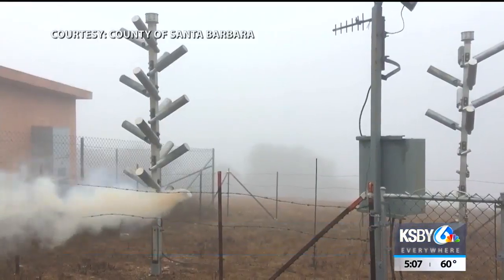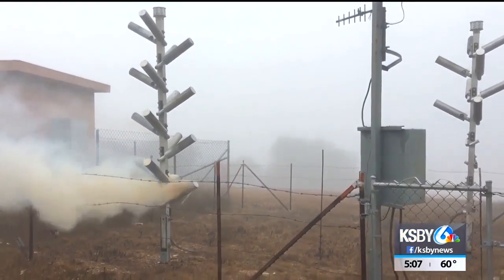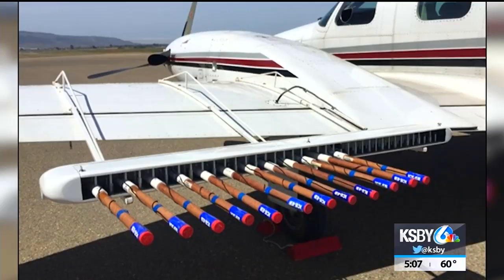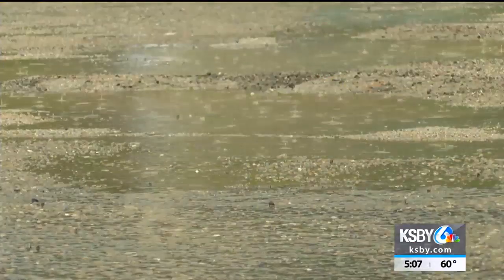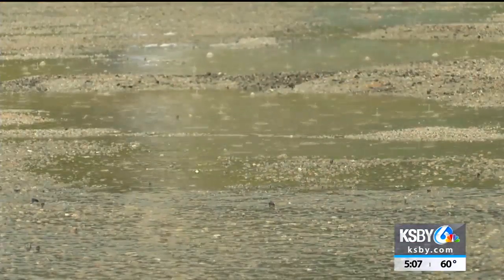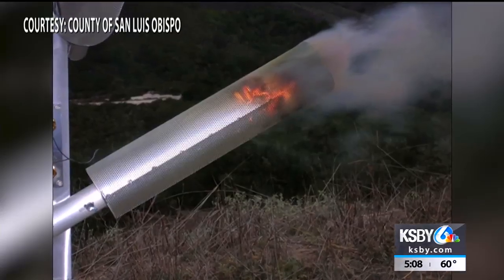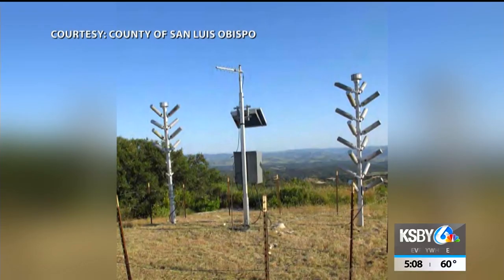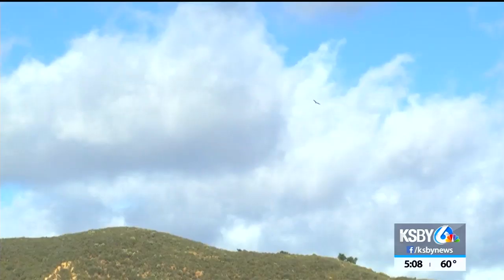SLO County leaders test cloud seeding to raise Lopez Lake Reservoir levels